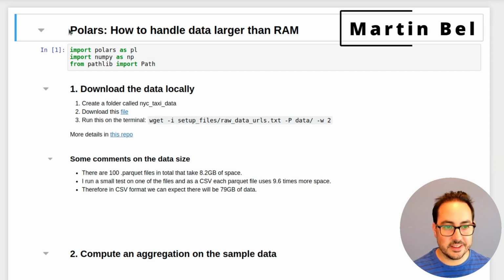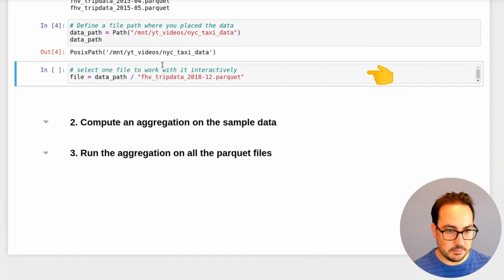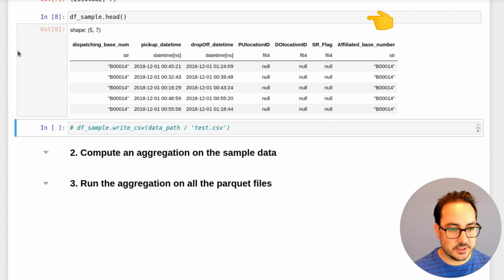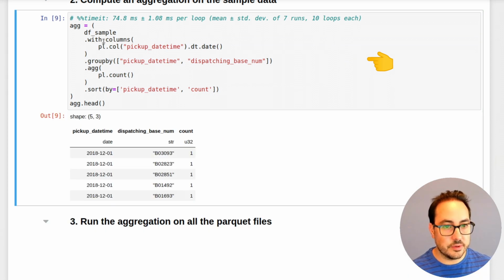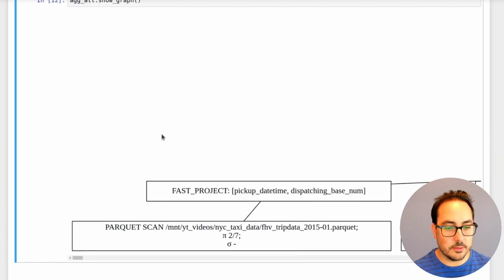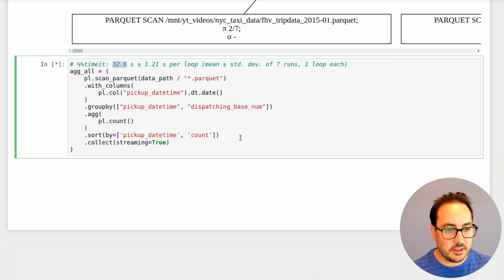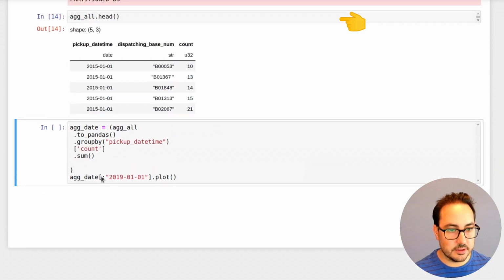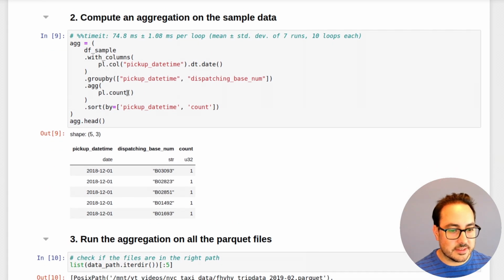Polars: Working with Data Larger than RAM memory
This video is the fifth of a tutorial series on polars. I explain how to work with larger than RAM data using a dataset that would take 80GB of space in CSV format.

Polars is a FAST DataFrame library in Python that is gaining a lot of attention recently and might replace Pandas entirely.

Timeline:
0:00 Intro
0:39 Reading a sample file
1:40 Aggregate data on the sample
2:42 Lazy Mode
3:23 Aggregating out of RAM data
4:30 Data Visualization